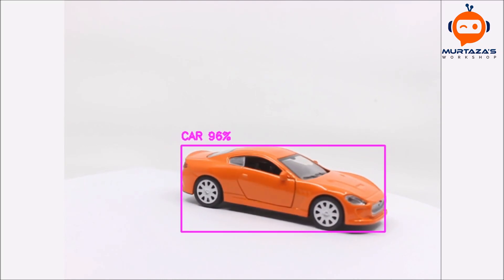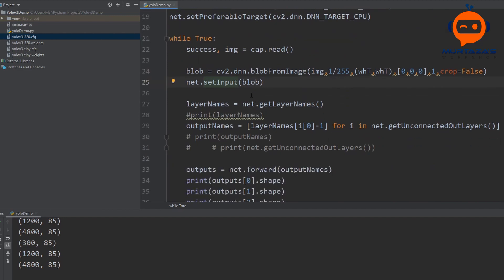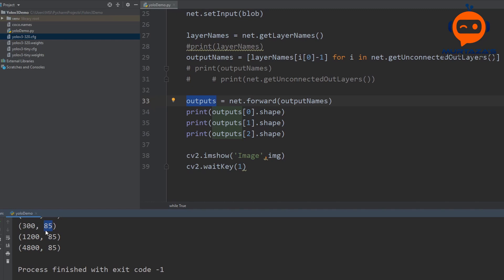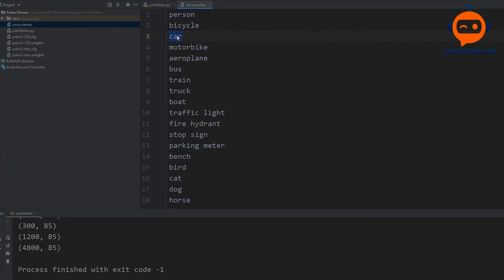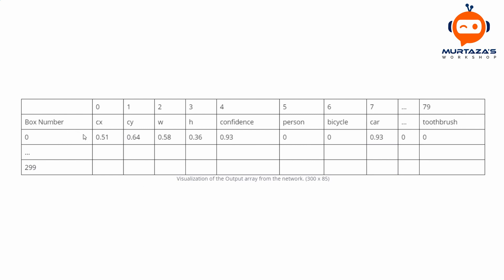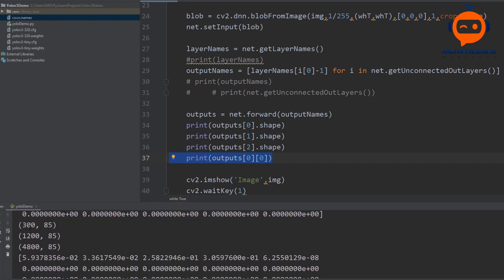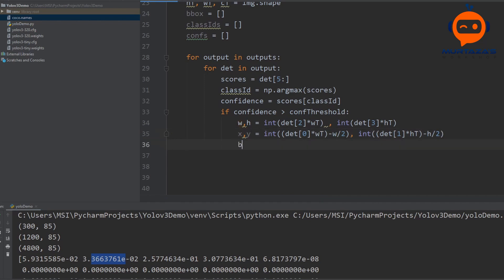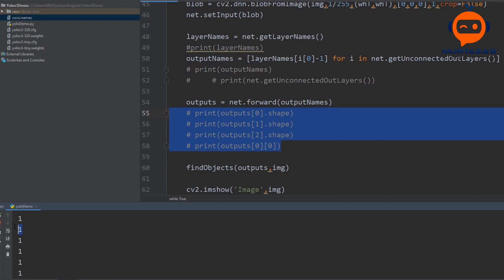YOLO v3 EASY METHOD | OpenCV Python p.3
This is part 3 of the Yolo v3 implementation. In This video, we dive deeper into the outputs of our networks and filter out the detections so that we only get useful detection.

Premium Courses:
✔️ Computer Vision Game Development Course: